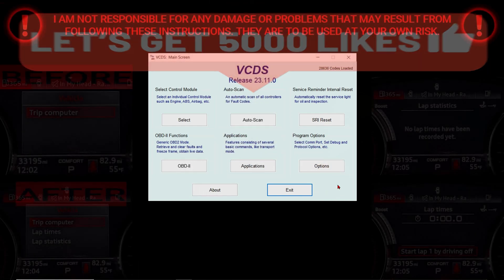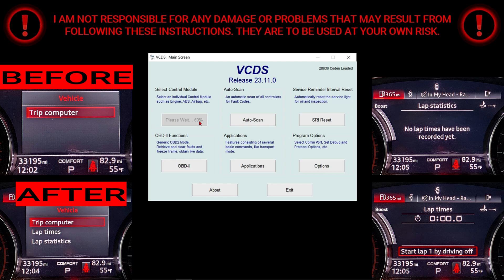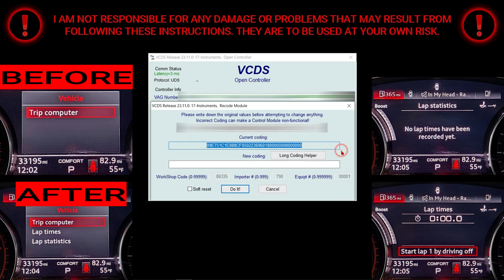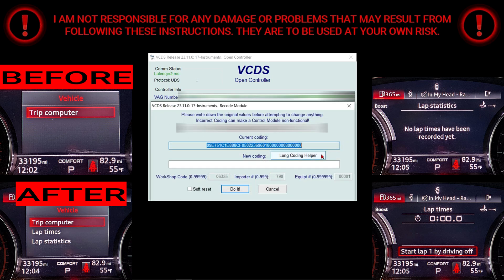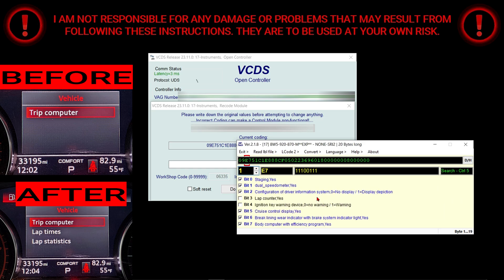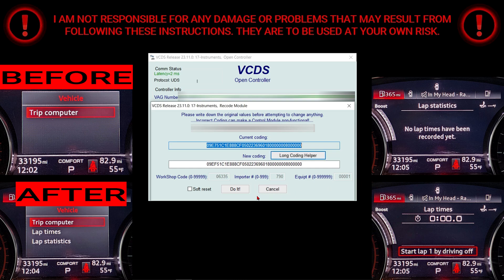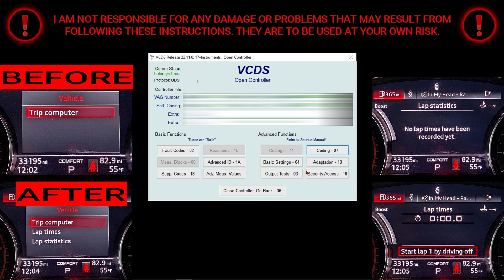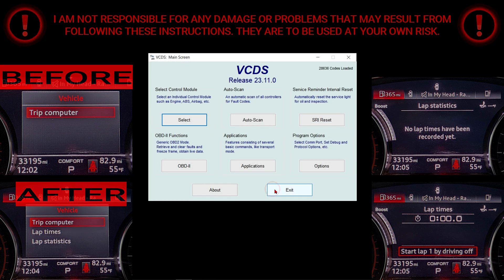VAG-COM/VCDS: How to enable the Lap Timer function on the Cluster!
Unlock the full potential of your VAG-COM/VCDS with this quick and easy tutorial! Learn how to enable the Lap Timer feature and take your driving experience to the next level. Whether you're a performance enthusiast or just curious about maximizing your vehicle's capabilities, this video has got you covered. Join us as we guide you through the step-by-step process, providing valuable insights and tips along the way. Don't miss out on the excitement – hit play now and start enjoying the thrill of tracking your lap times! VAGCOM VCDS LapTimer CarModding DrivingExperience DIY CarEnthusiast 🚗💨🏁🛠️🔧🕒🎥

Produced by: Michael McDonald
Edited by: Michael McDonald
Camera (Pictures & Video): Samsung Galaxy S22 Ultra
Software: Wondershare Filmora
Music: Wondershare Filmora (Free) "Living Pulse - Midnight Train" & "Hip Hop Cap"